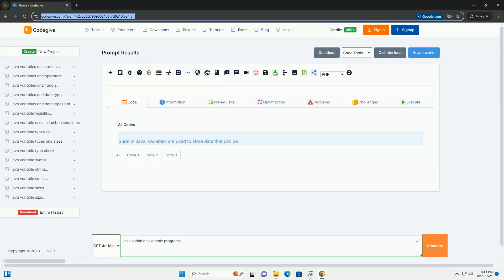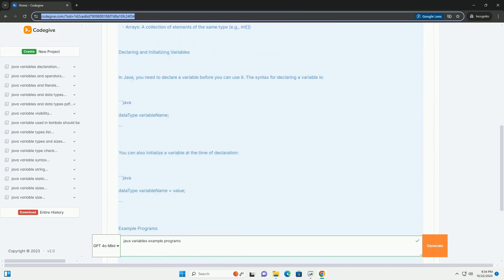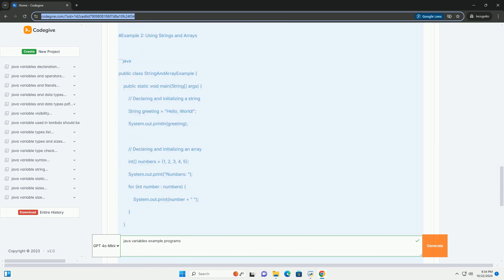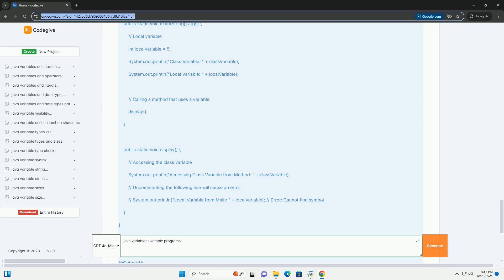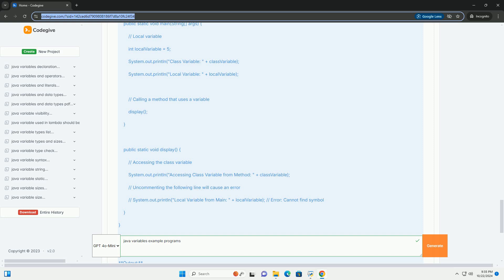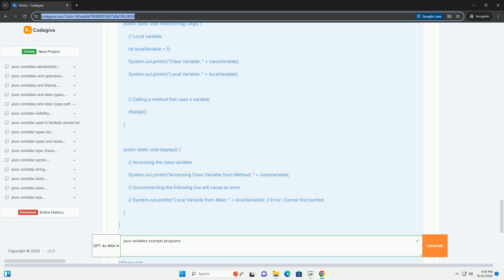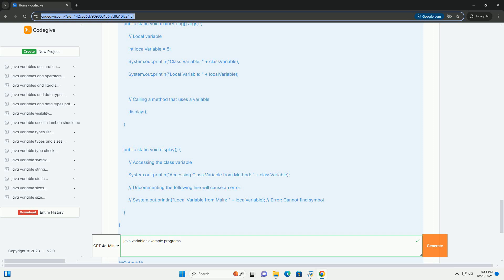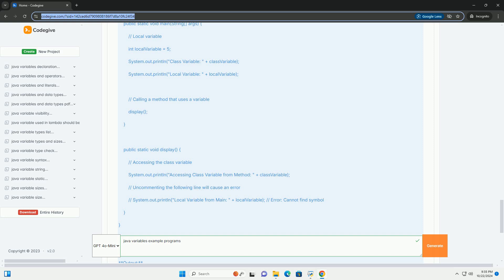java variables example programs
sure! in java, variables are used to store data that can be used and manipulated throughout a program. there are several types of variables in java, including primitive types and reference types. in this tutorial, we'll go through the basics of variables, their types, and provide example programs.

1. **primitive data types**: these are the most basic data types in java. they include:
   - `int`: integer type (e.g., 1, 2, 3)
   - `double`: floating-point type for decimal values (e.g., 1.5, 2.5)
   - `char`: character type (e.g., 'a', 'b', '1')
   - `boolean`: represents true or false values

2. **reference data types**: these refer to objects and arrays. they include:
   - strings: a sequence of characters (e.g., "hello, world!")
   - arrays: a collection of elements of the same type (e.g., int[])

### declaring and initializing variables

in java, you need to declare a variable before you can use it. the syntax for declaring a variable is:

you can also initialize a variable at the time of declaration:

### example programs

example 1: using primitive data types

**output:**

example 2: using strings and arrays

**output:**

example 3: variable scope

**output:**

### conclusion

in this tutorial, we covered the basics of variables in java, including primitive and reference types, how to declare and initialize them, and variable scope. understanding variables is fundamental to programming in java, as they allow you to store and manipulate data effectively. you can expand on this knowledge by exploring more complex data structures, like collections and custom objects, as you continue your java learning journey.

python example file
python examples

python example file
python examples
python example dictionary
python javatpoint
python java
python javalang
python javadoc